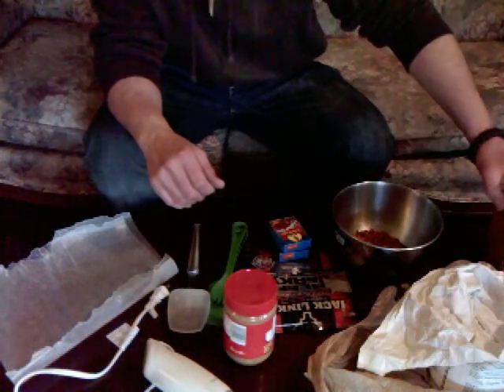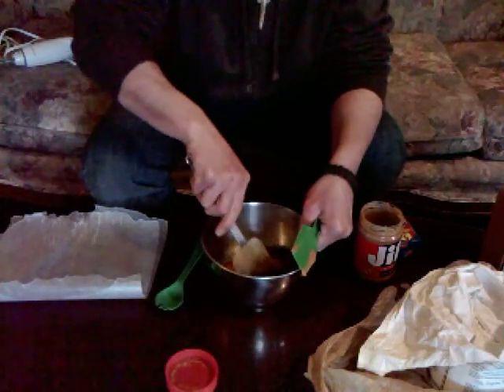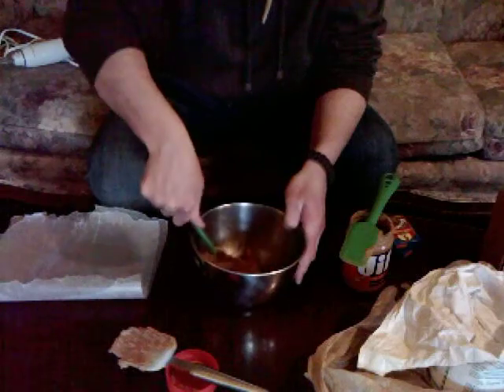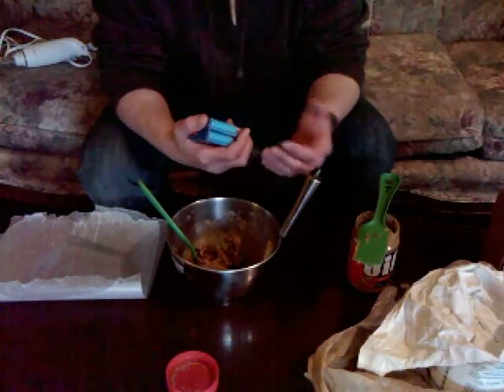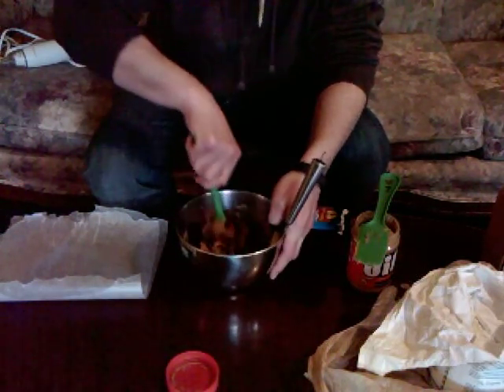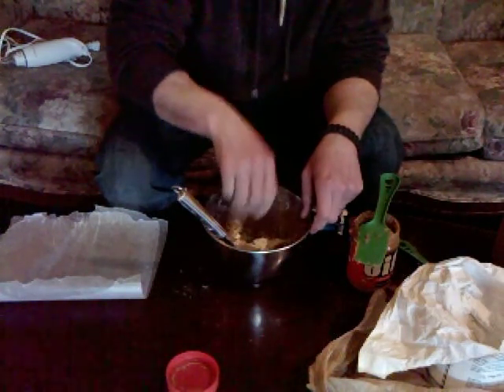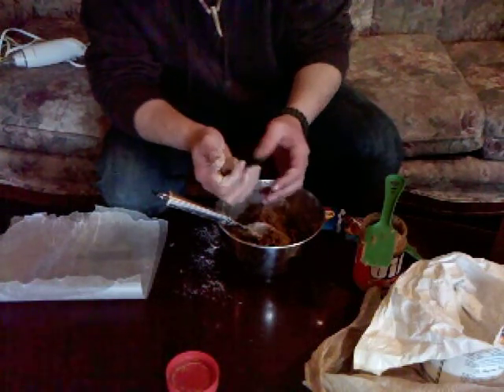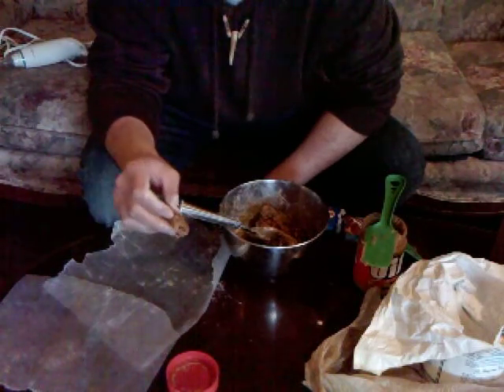Peanut butter Pemmican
New version of an old trail food.